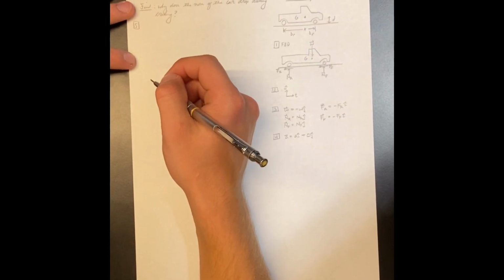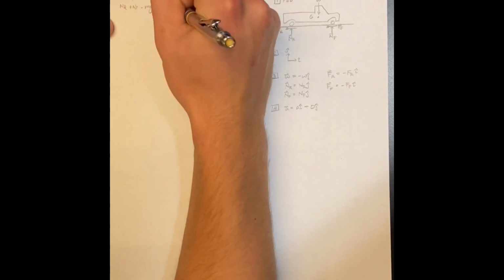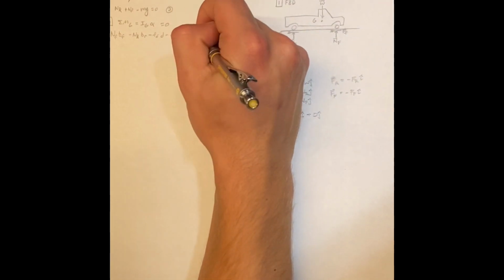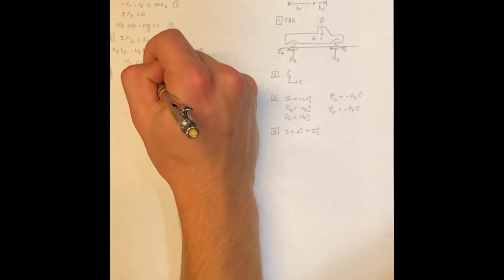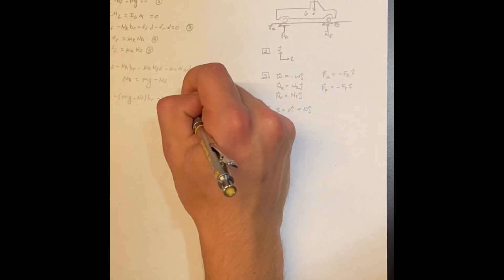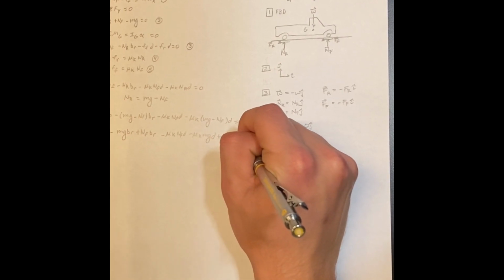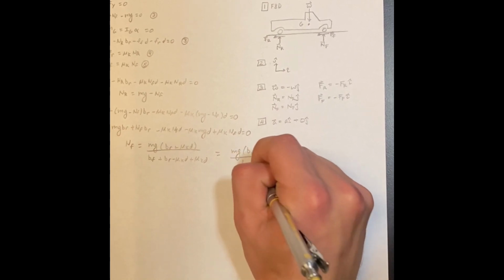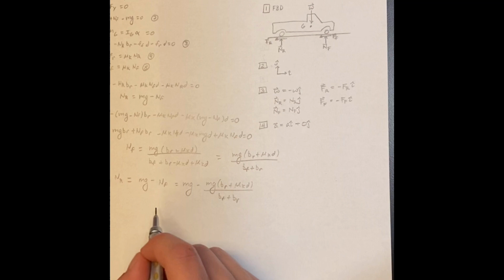Rigid Body Kinetics Example 5 A 2